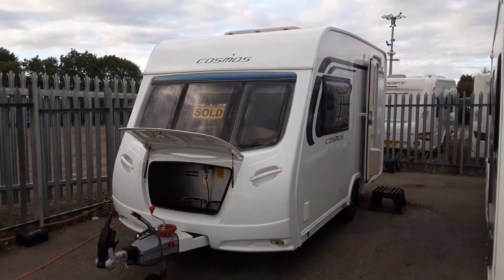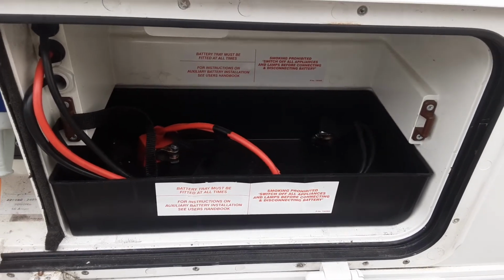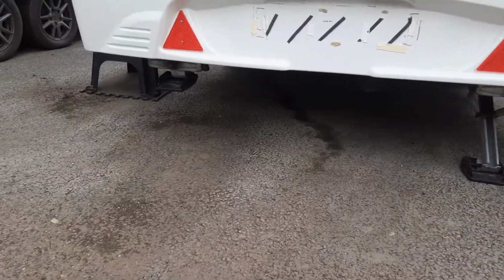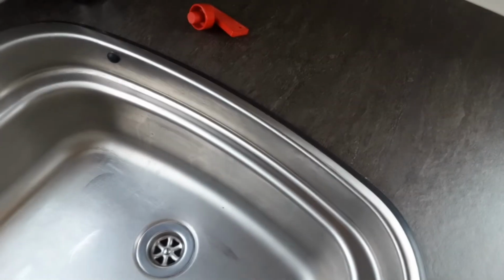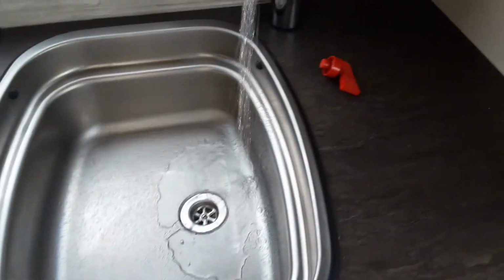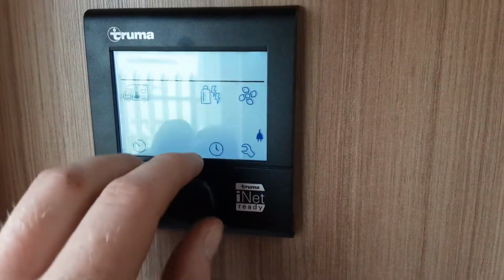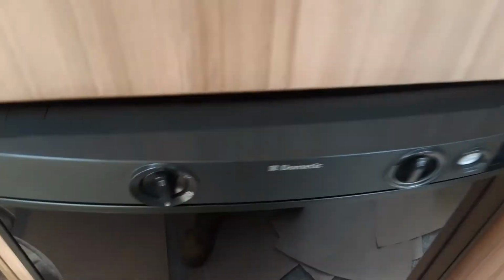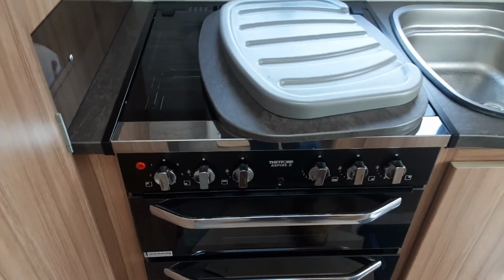2016 Lunar Cosmos 352